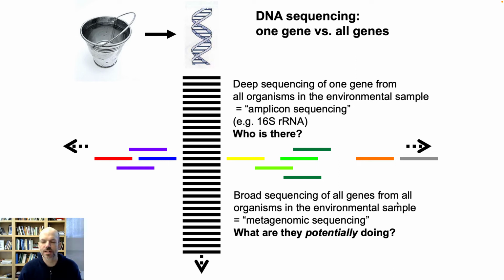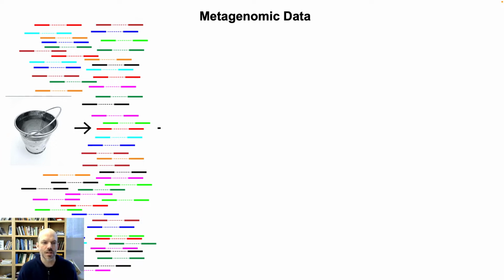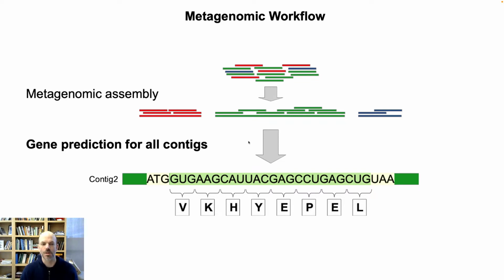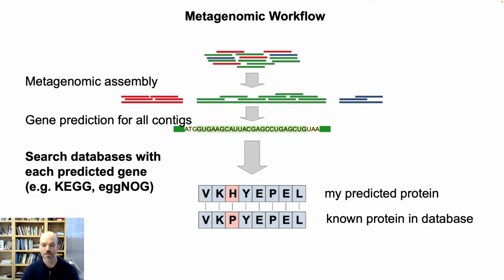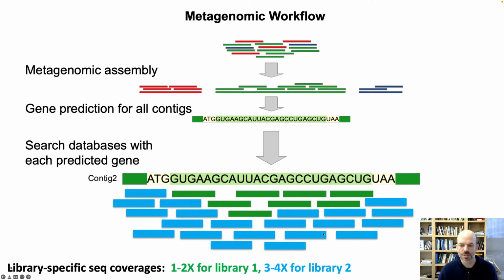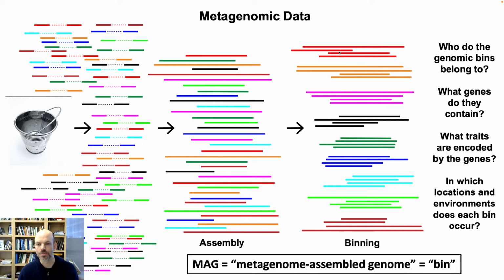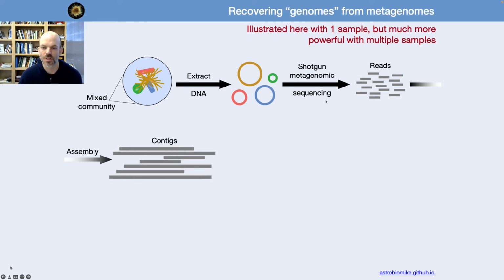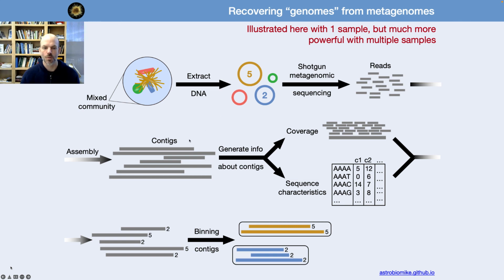BIOL5270-lecture6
Table of Contents:

01:37 - Metagenomic Data
01:38 -
01:47 - Metagenomic Data
05:37 - Metagenomic Workflow
14:31 - Metagenomic Data
14:34 - Metagenomic Workflow